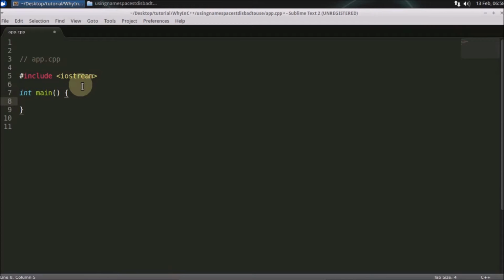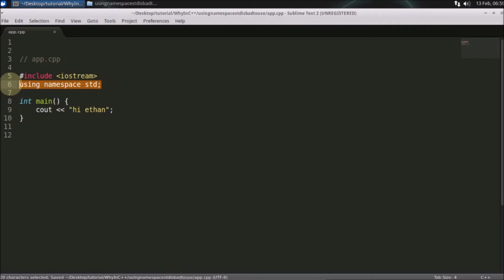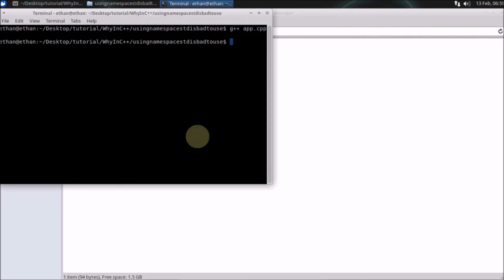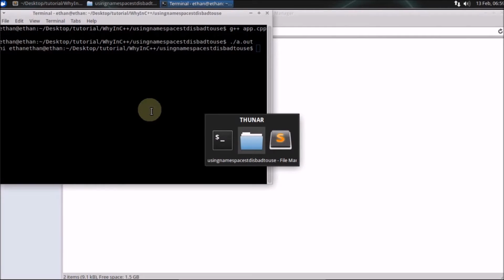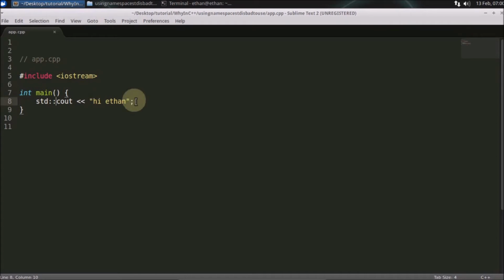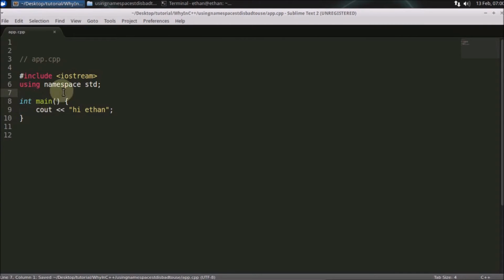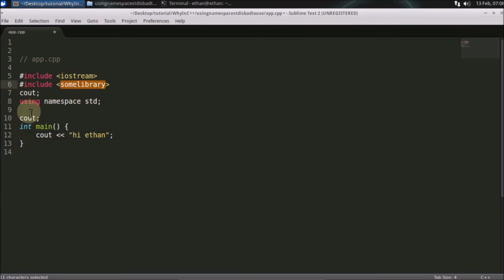Why Using Namespace Std Is Bad To Use?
JOIN ME

Here we will see that Why Using Namespace Std Is Bad To Use. People don't realise that doing this will increase your compilation time and there will be so much in your code where as you are not using it.